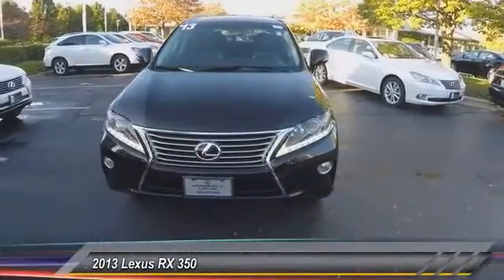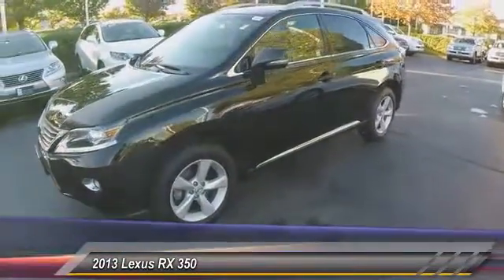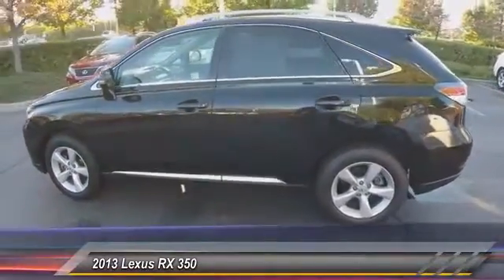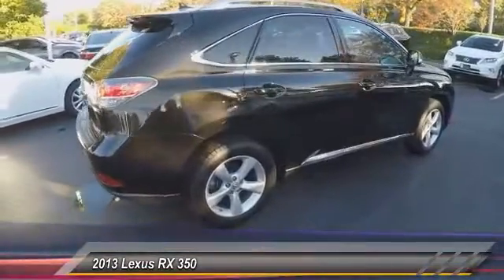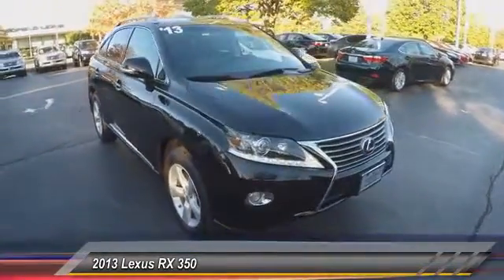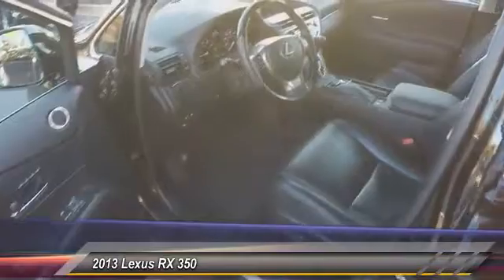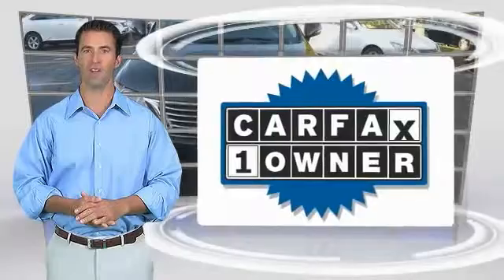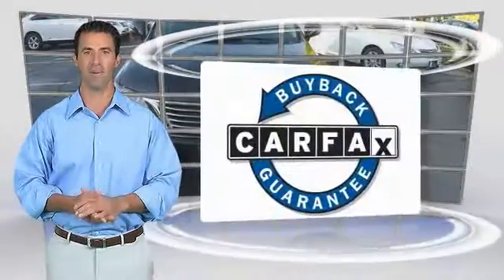2013 Lexus RX 350 Schaumburg IL 152269A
2013 Lexus RX 350

Woodfield Lexus
350 E. Golf Rd

This captivating 2013 Stargazer Black Lexus RX 350 comes with in black interior. This RX 350 includes all the Standard Equipment and offers the following additional Special Features: 12-Speaker Premium Audio with Single DVD/CD Player, HD radio w/iTunes tagging, Intuitive parking assist, and Navigation System with voice command, backup camera, Lexus Enform screen multimedia display & Lexus Enform with Destination Assist and eDestination, App Suite, SiriusXM NavTraffic, NavWeather, Stocks, sports, and fuel prices. The Premium Package includes blind spot monitoring, leather trim interior, one touch open/close moonroof, Power-folding Electrochromic heated outside mirrors, driver's seat/steering/mirror memory with 3 settings and roof rails.